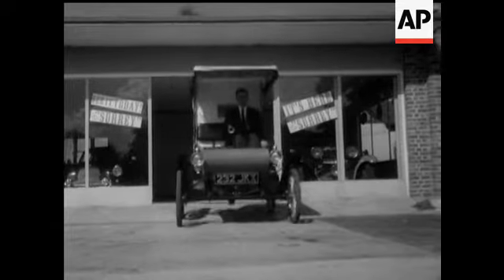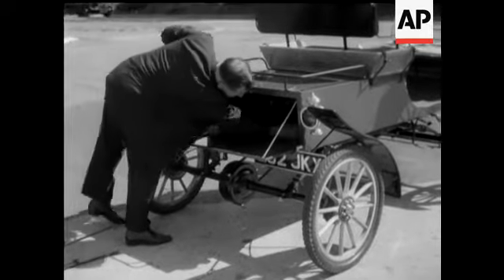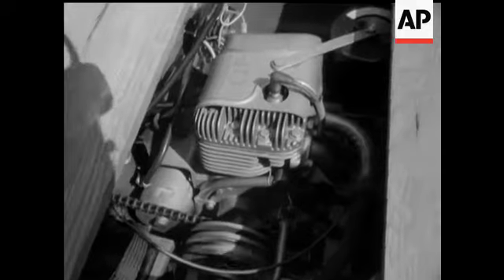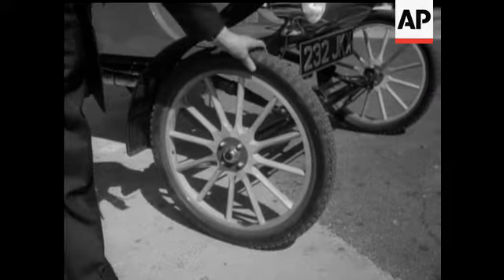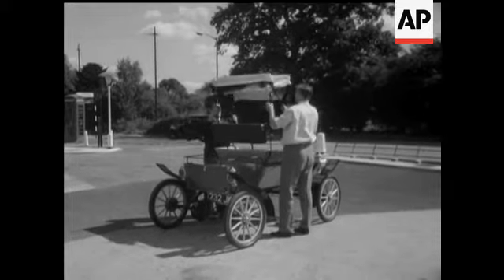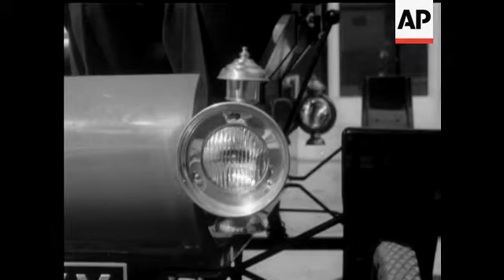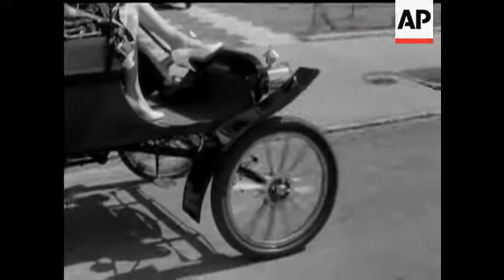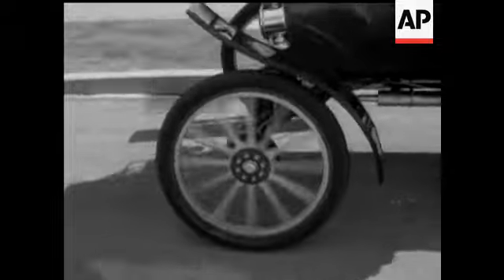NEW OLD-TIMER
(20 Aug 1959) Meet the Surrey with a fringe on top - a replica of the horseless carriage, so popular in the States at the turn of the century. Described as "America's newest old car", it's now on sale over here.